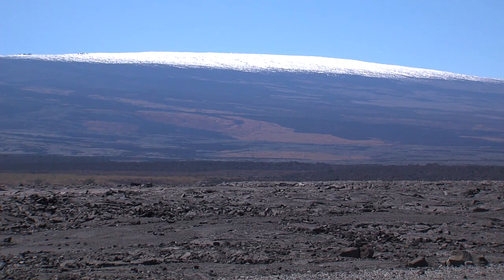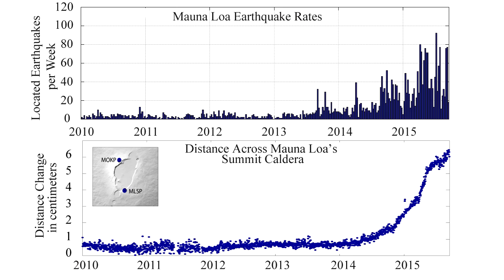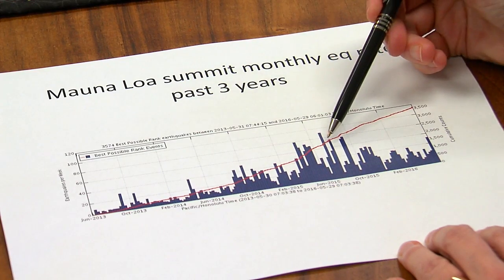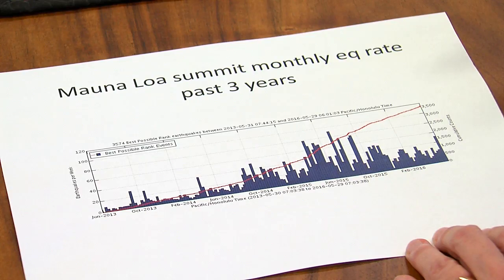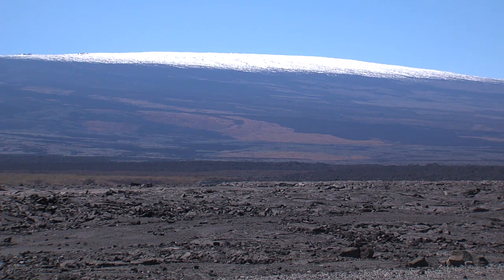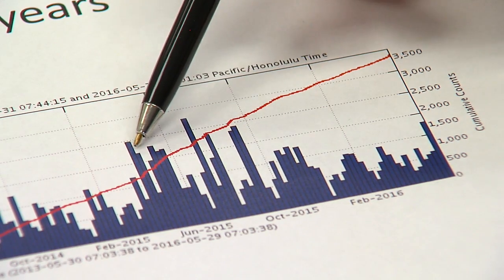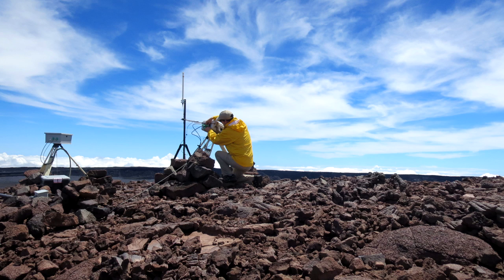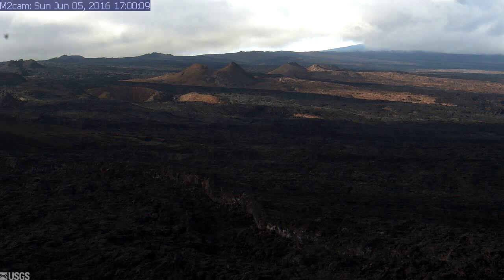Mauna Loa Earthquake Swarm Detected (June 5, 2016)